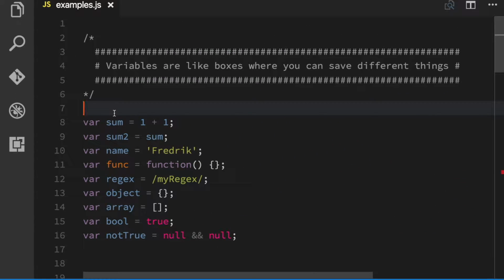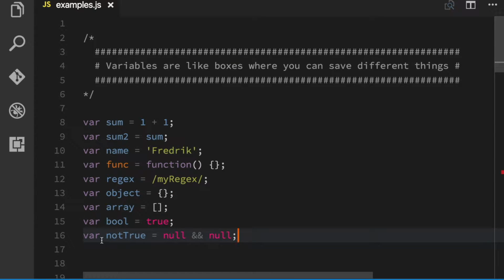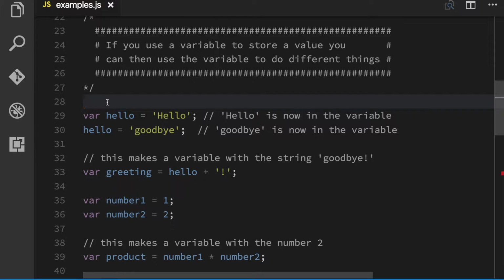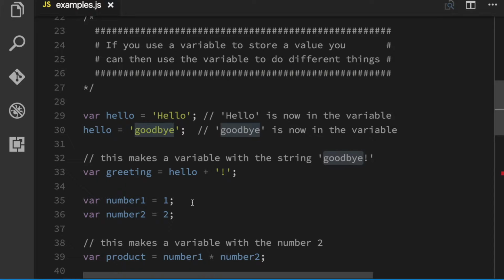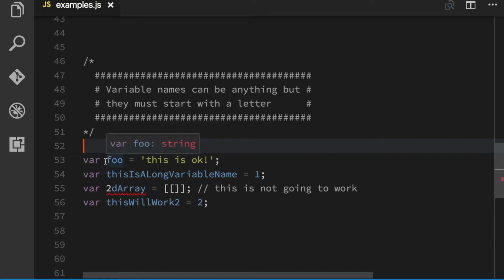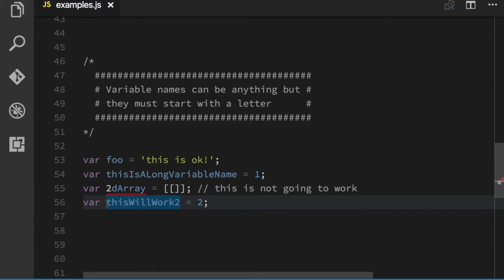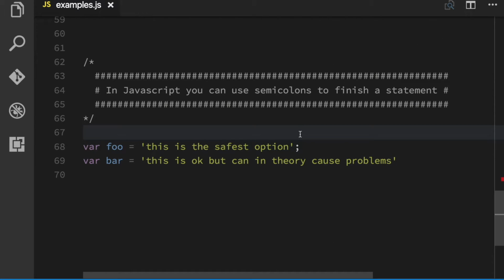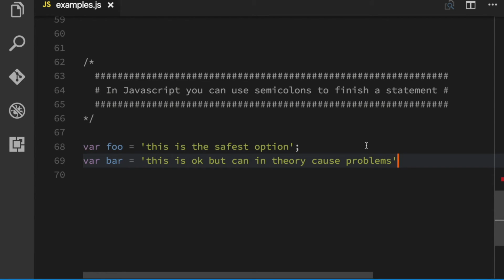Javascript tutorial for beginners - Variables